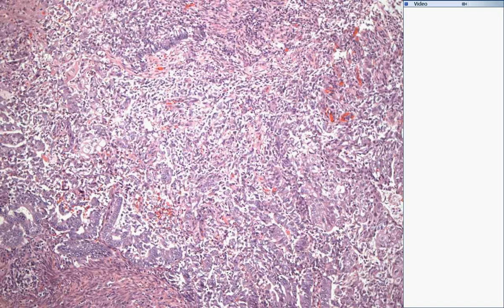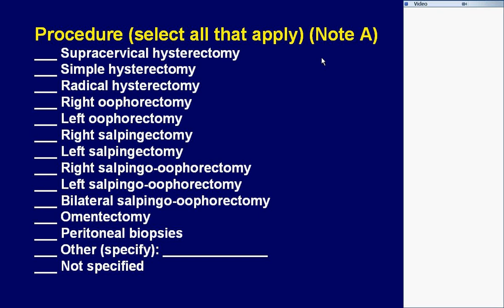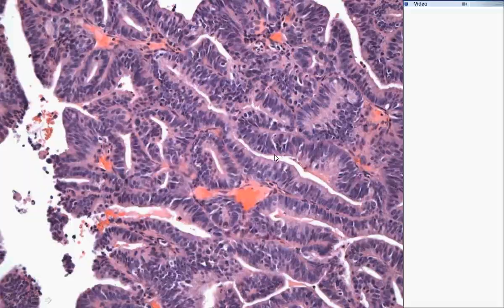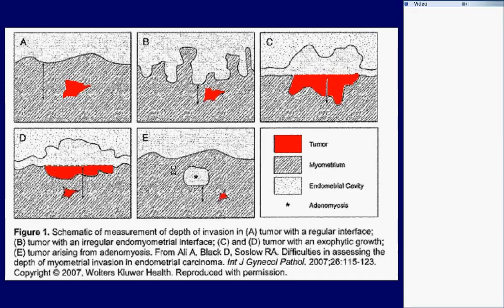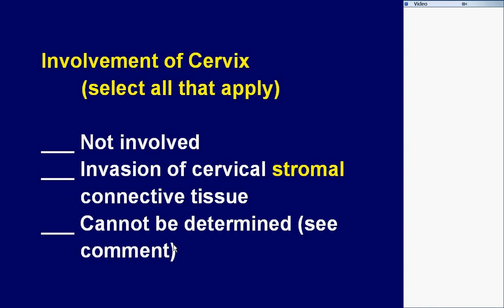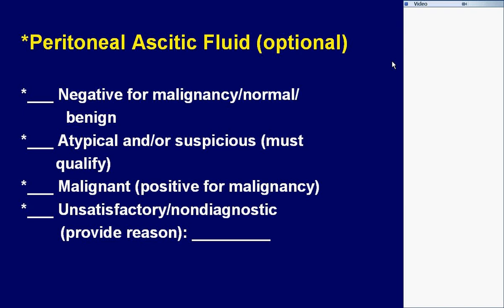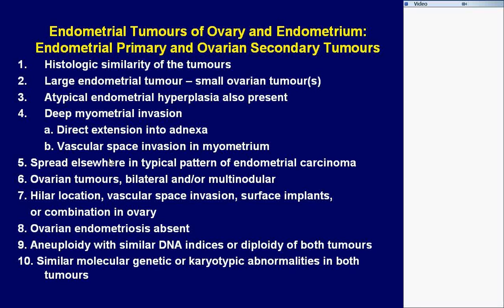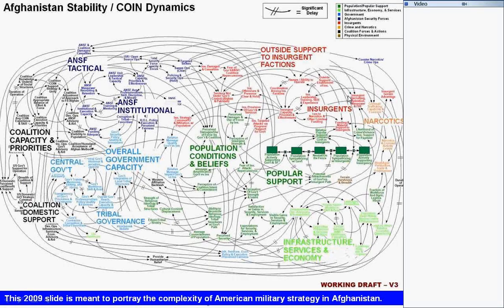CAP education session Endometrial cancer Dr Daya 2010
View Dr. Dean Daya’s College of American Pathologists (CAP) Cancer Protocols Education Session on endometrial cancer from November 10, 2010.